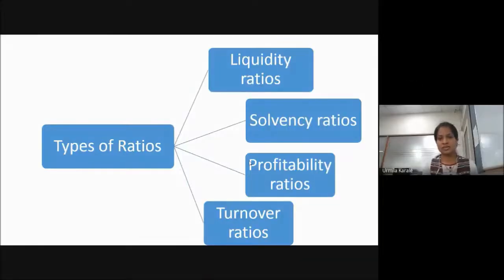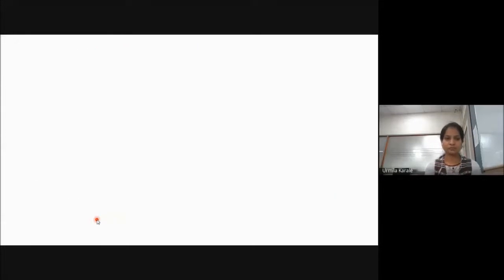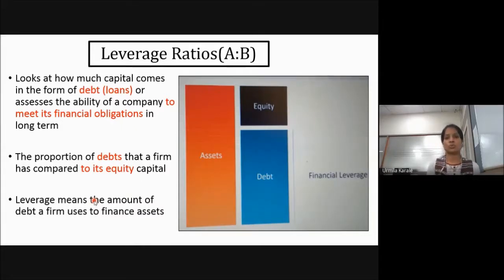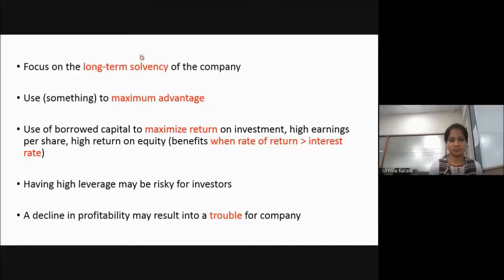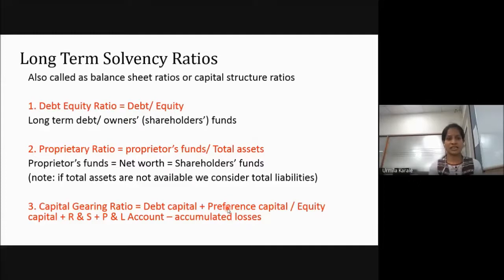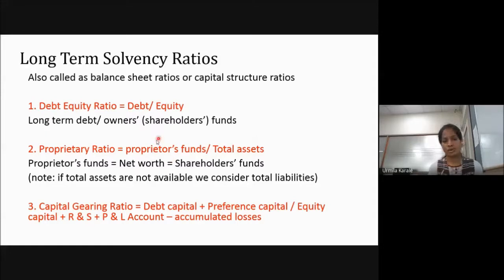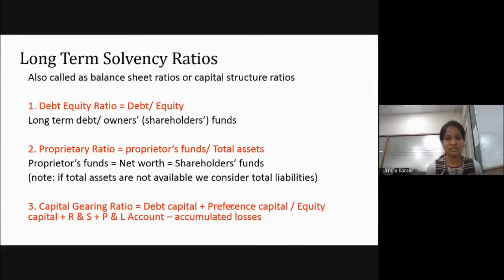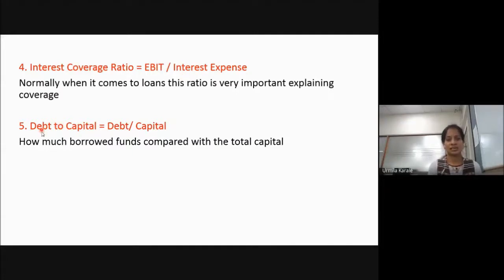Solvency or Leverage Ratios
This video explains use and application of solvency ratios. These ratios are also called as leverage ratios or capital structure or balance sheet ratios. It explains different ratios which comes under this category.